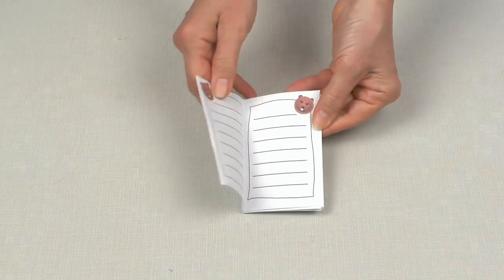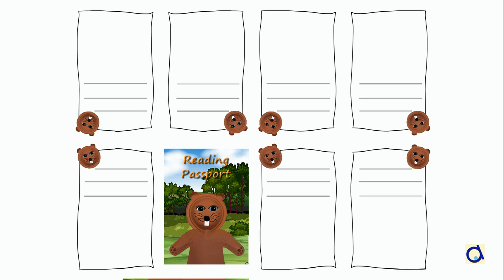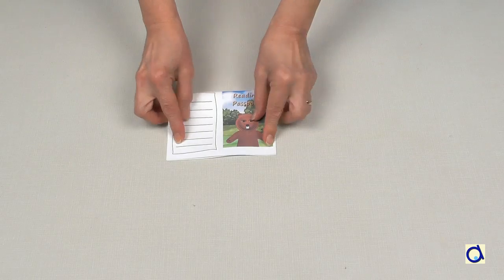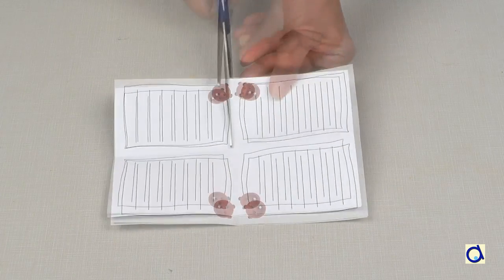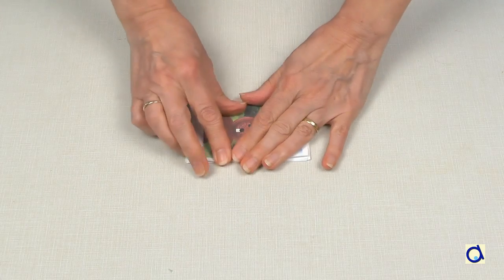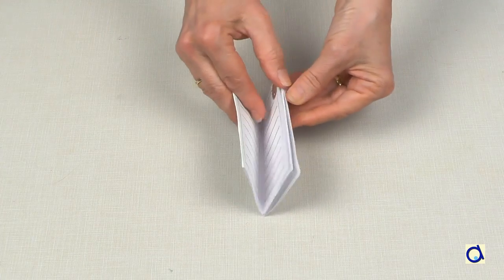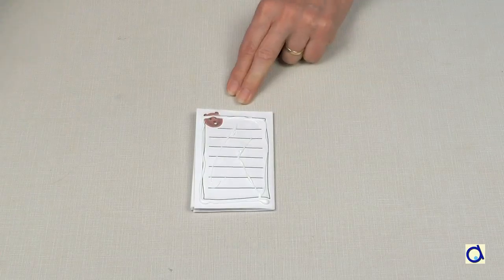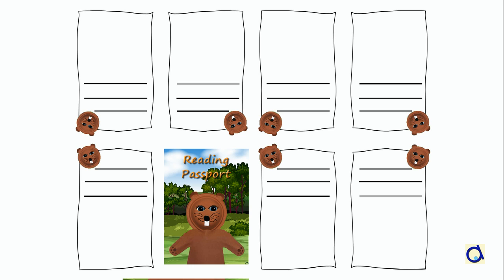How to make a Reading Passport mini book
Make this mini reading passport by simply folding a printed sheet in eight. Kids can record the titles of the books they read and write or draw their impressions.

Background image in the passport: (c) Daniel Cole / Dreamstime, used under license